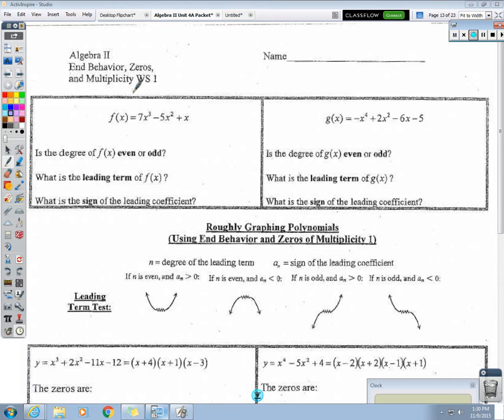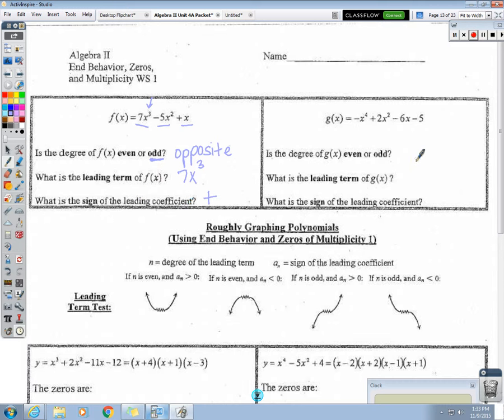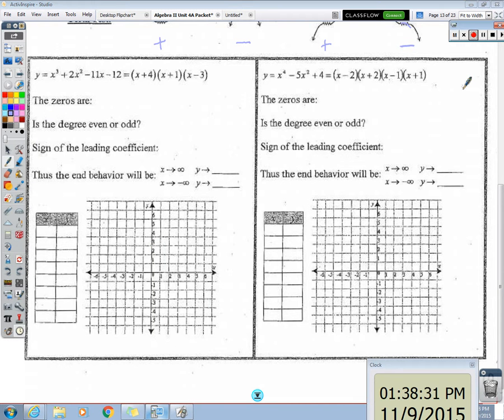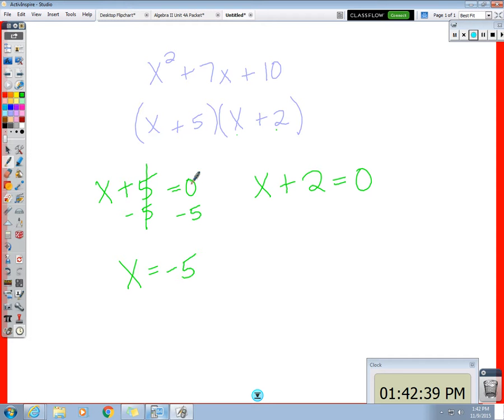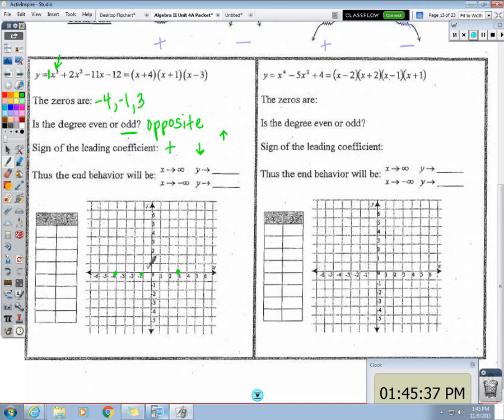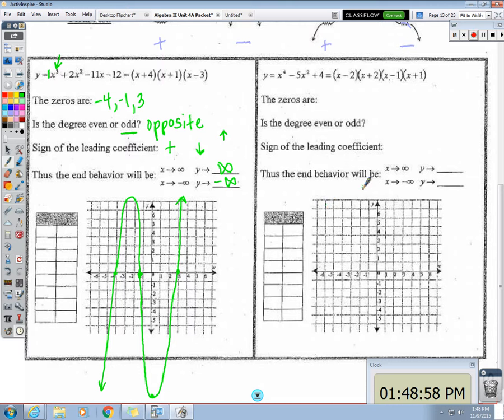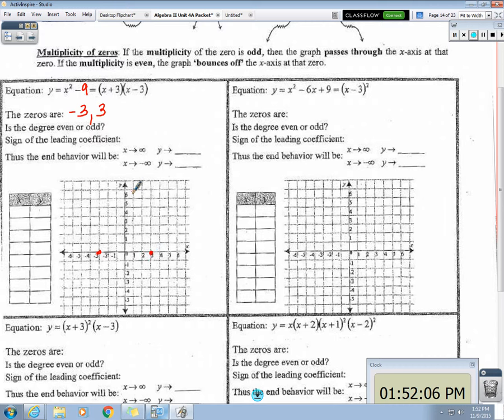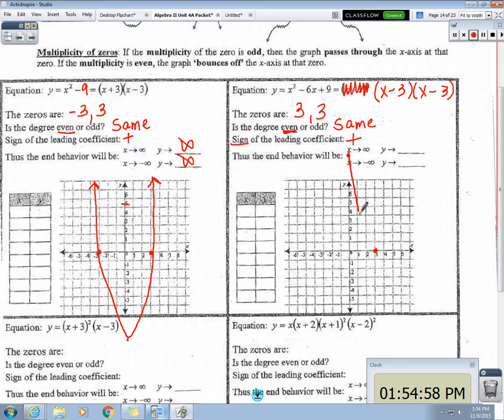Alg II Unit 4A 11 9 15